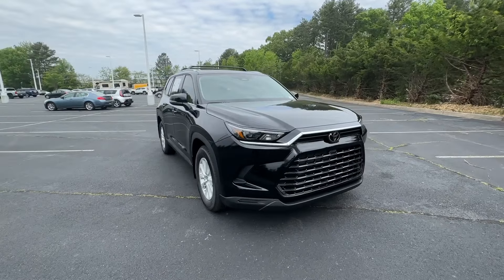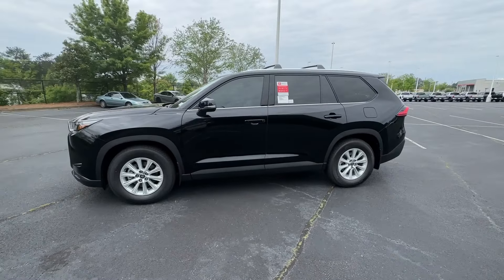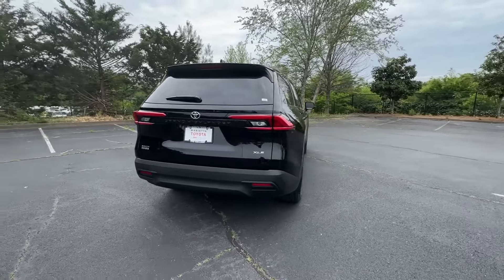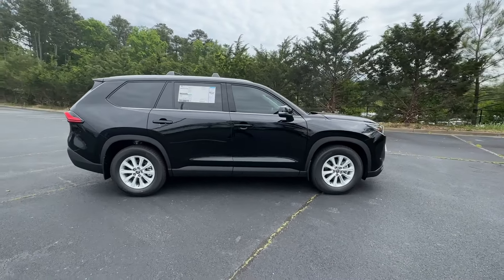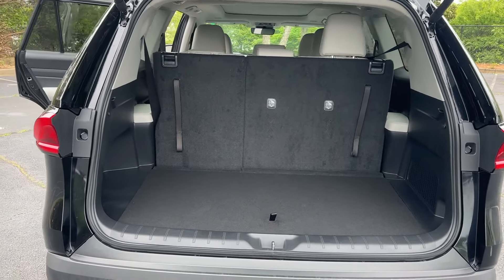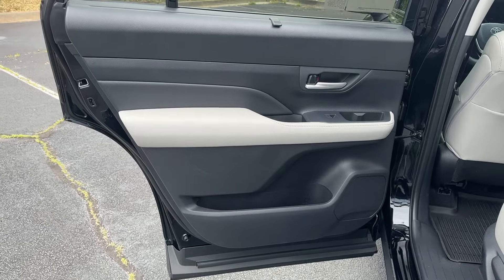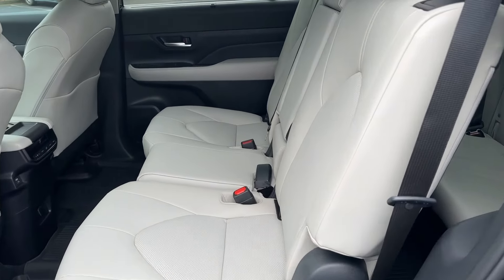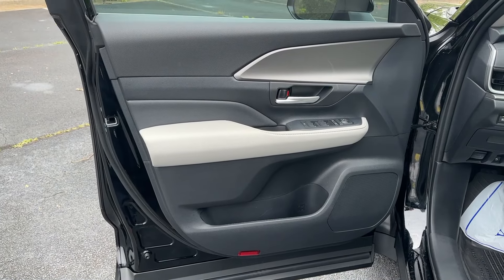2024 Toyota Grand_Highlander XLE GA Marietta, Smyrna, Kennesaw, Roswell, Sandy Springs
New 2024 Toyota Grand_Highlander XLE available at Marietta Toyota located in 750 Cobb Pkwy SE, Marietta, GA, 30060. Servicing the Marietta, Smyrna, Kennesaw, Roswell, Sandy Springs area.
Please mention the stock RS013929 when you contact the dealership for this vehicle.

Get into the  2024  TOYOTA Grand Highlander. This striking Grand Highlander delivers spacious comfort and upscale passenger amenities. From its generous three-row seating, to its suite of desirable safety and infotainment features, this family-oriented vehicle makes every excursion delightful. These are just some of the great options this vehicle comes with: Apple Carplay®/Android Auto®, Pre-Collision System, Panoramic Roof, Keyless Entry, Navigation System, Power Liftgate, Satellite Radio, Power Passenger Seat, Heated Mirrors, Back-Up Camera. Feel relaxed and confident in this beautifully crafted Grand Highlander. Treat yourself to a test drive today. Our staff will toss you the keys and give you an outstanding customer experience.